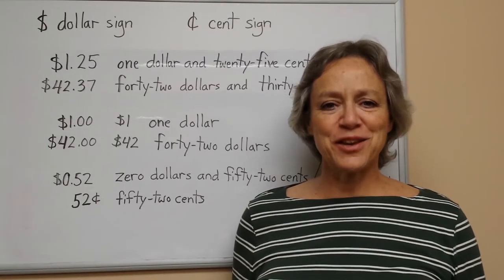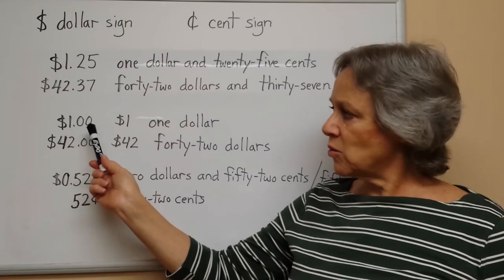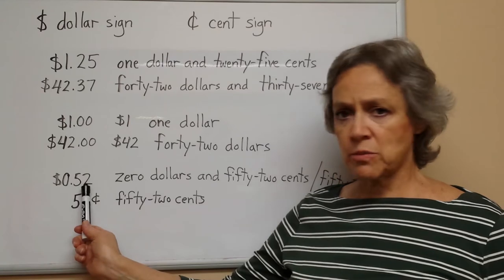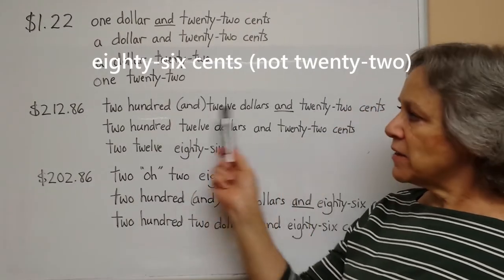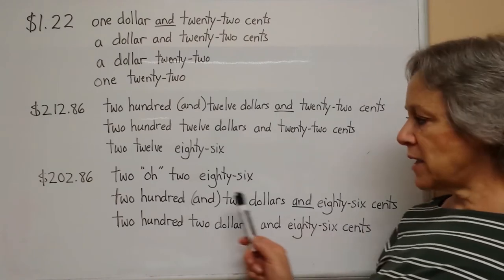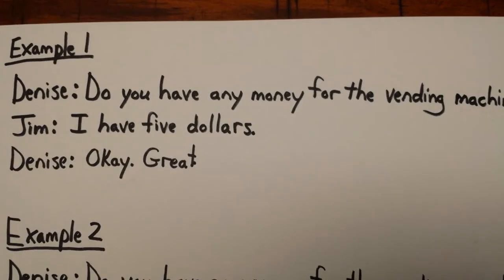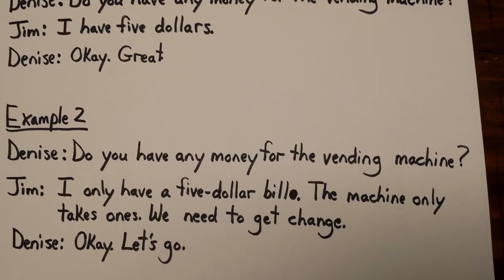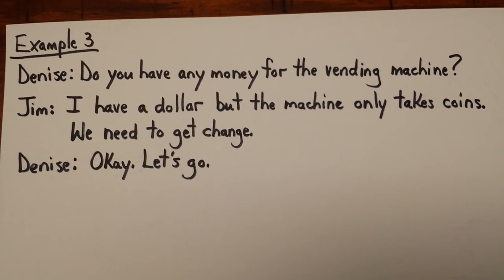Understanding American Money - Part 2 - Writing, Saying, Vocabulary, Grammar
Learn details about writing and saying American money amounts. Where do you put the dollar sign $? When do you use the cent symbol ¢? How do you write money amounts? How do you say money amounts? When do you put an ‘s’ on dollar? Is dollar an adjective or a noun? See many examples using different money vocabulary.

Please help me translate this video. You can translate a little or a lot. Every bit helps. Thank you!